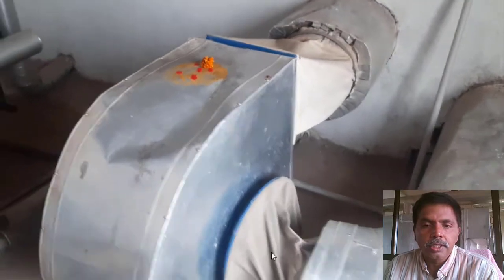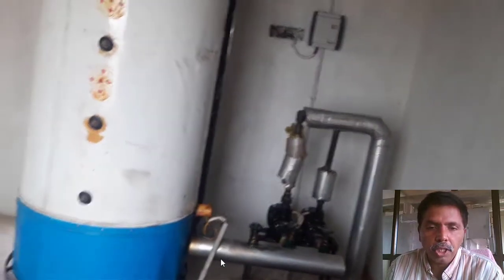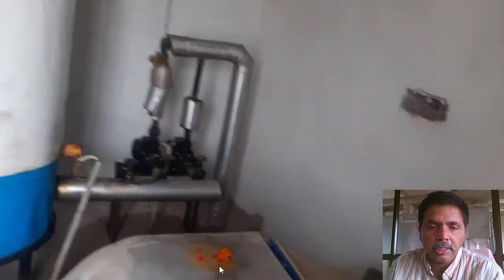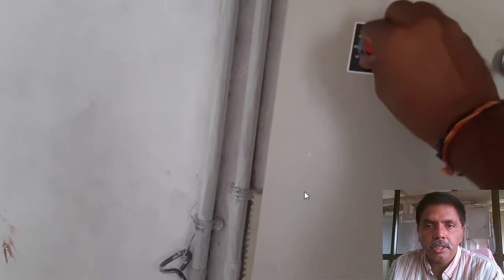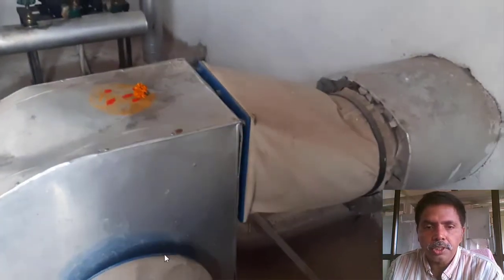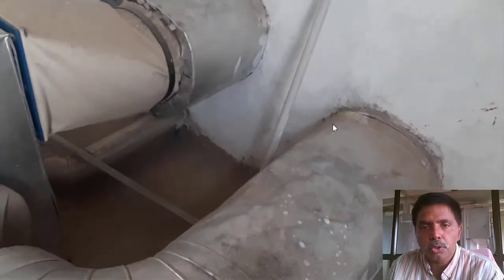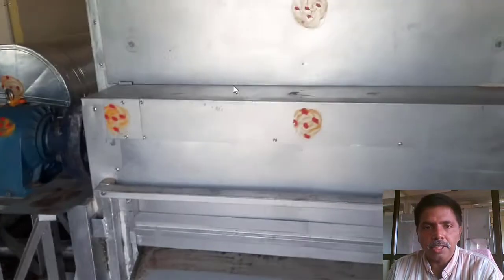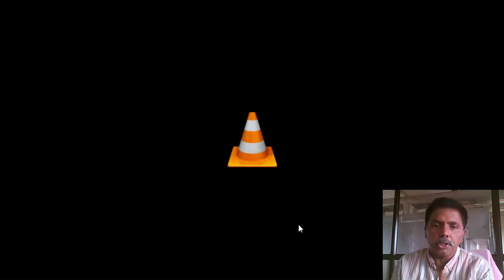Solar Dryers | Design | Development | Performance Evaluation | New Delhi | Dr. Siva Reddy V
Design, Development, and Performance Evaluation Facility of
Solar Dryers for Agriculture Produce